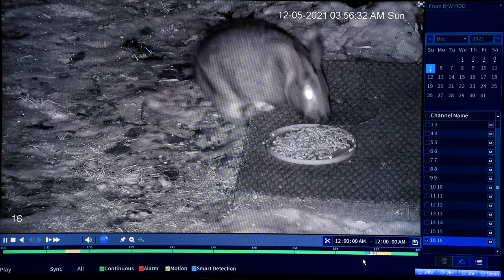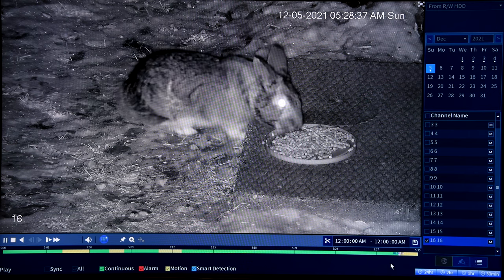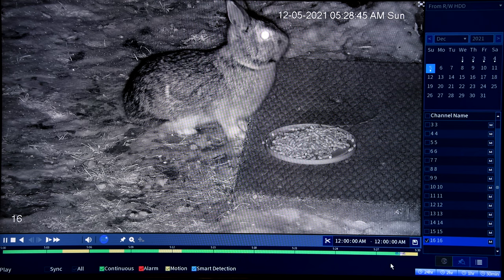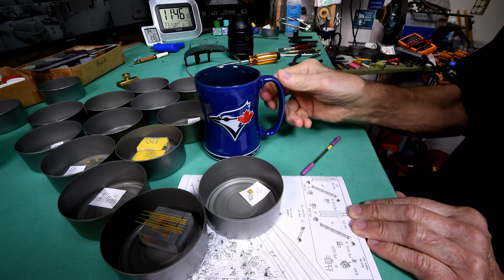The Model Ship - Part 1012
This is not a tutorial. It is more of a daily personal diary, or perhaps a vlog, centered around the building of plastic model ships. Don’t be surprised when I unexpectedly, but usually just momentarily, get into something completely unrelated.
I was big into building models years ago. Apparently I’m trying to bring back “the good old days” by building plastic model ships. In this series I’ve already built Trumpeter’s 1/200 scale battleship Bismarck and a very large model ship case that will hold three ( maybe four) 1/200 scale ships. Now we are building Trumpeter’s 1/200 scale HMS Hood. I now have on hand Trumpeter’s 1/200 scale HMS Rodney, and it is my intent to start on it as soon as the Hood is finished.
Feel free to learn from my mistakes.